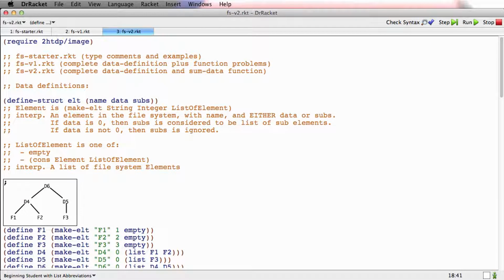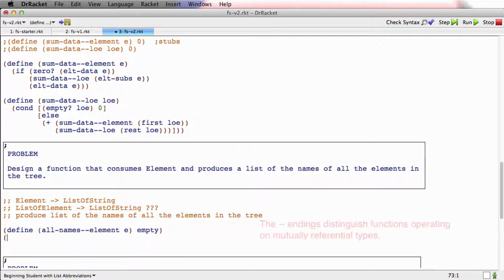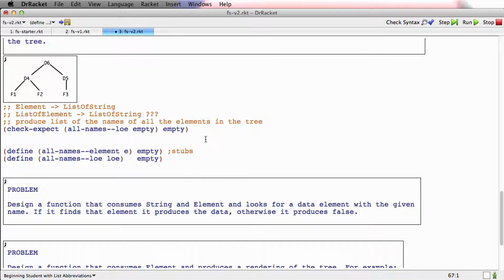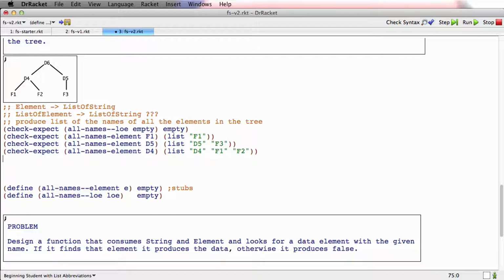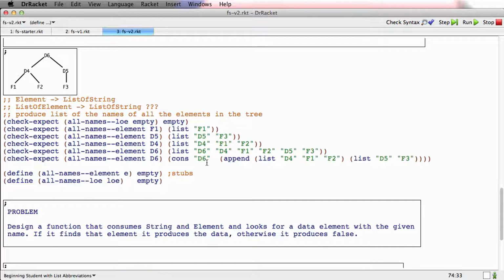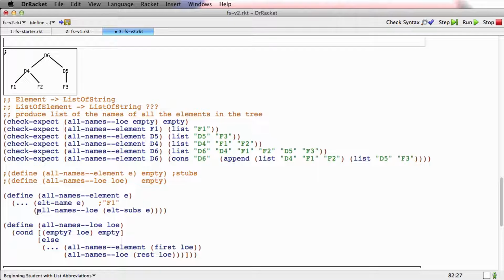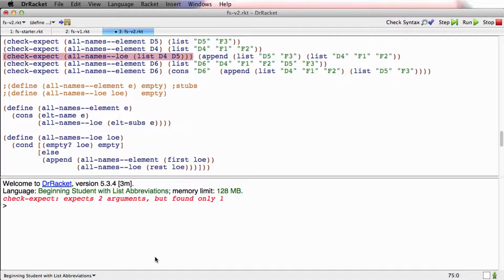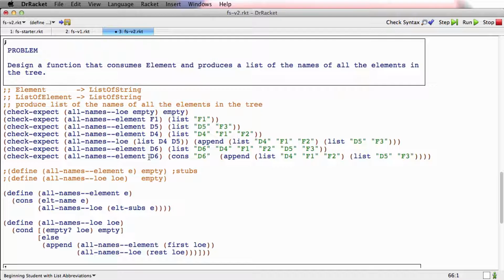UBCSPDXXT215-V017400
SPD2x_2015_MR_4_0.mp4